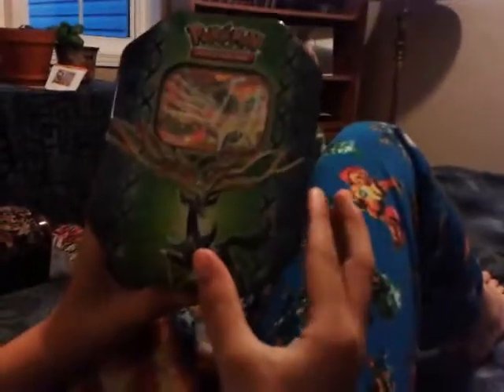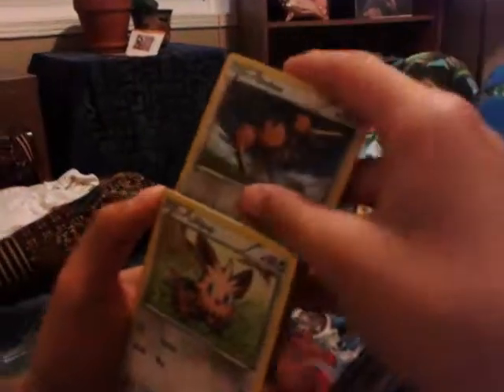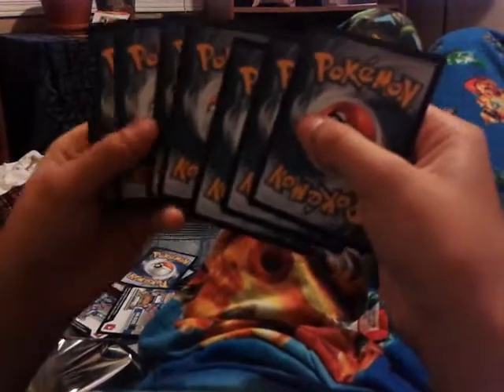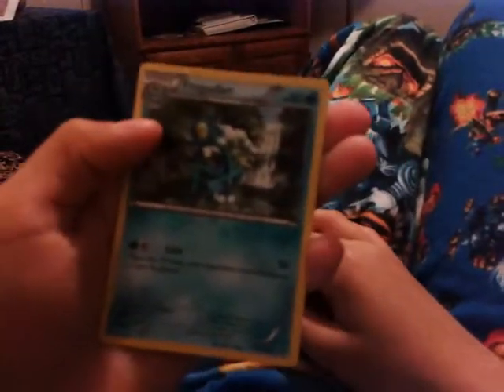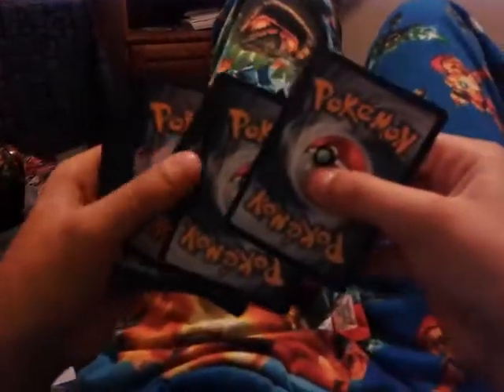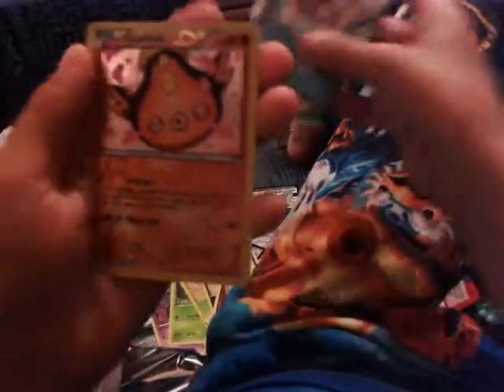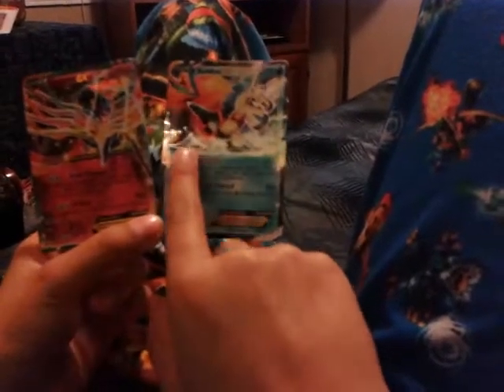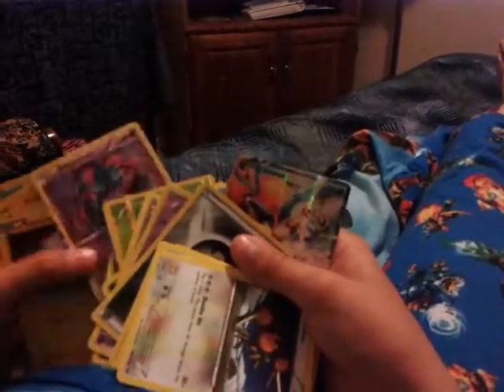Best Pokemon Package Opening!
I had fun opening this tin of pokemon